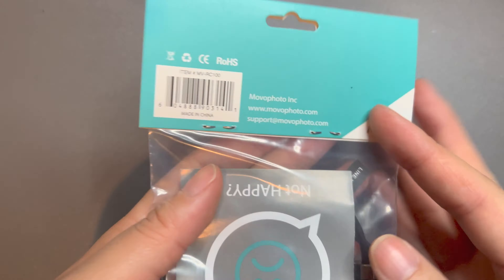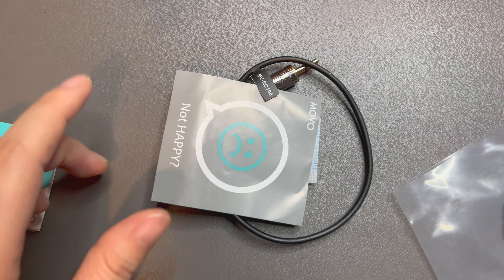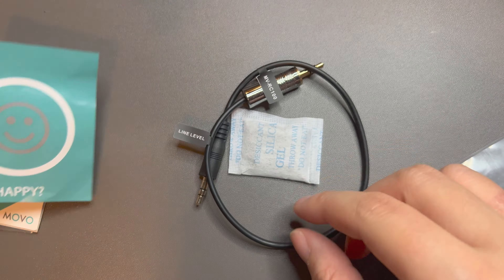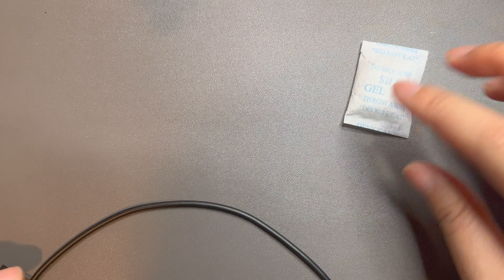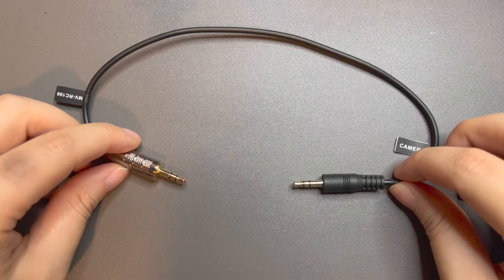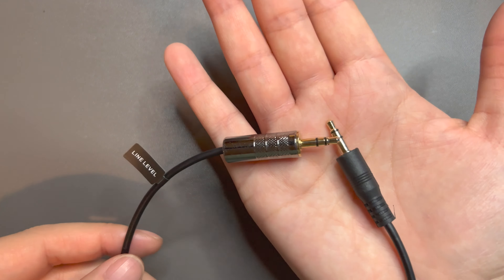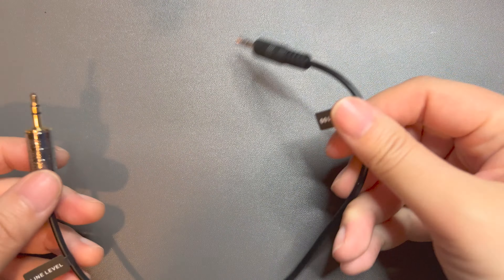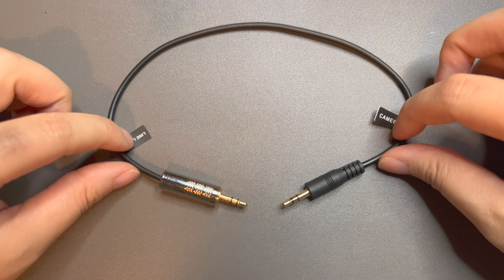Mic Attenuator Cable for HDSLR Cameras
6513 132nd Ave NE No. 142, Kirkland, WA 98033